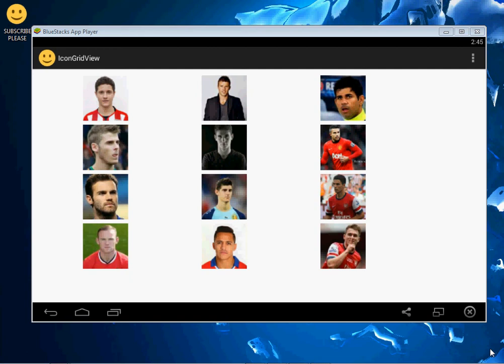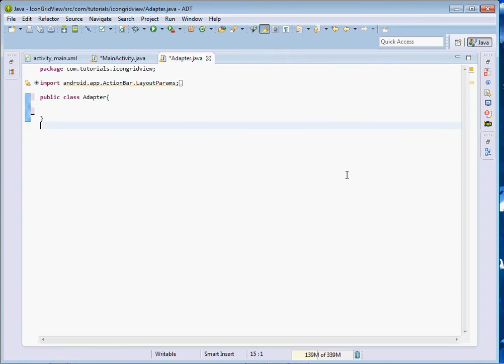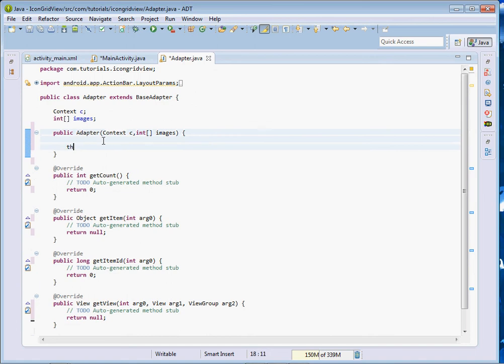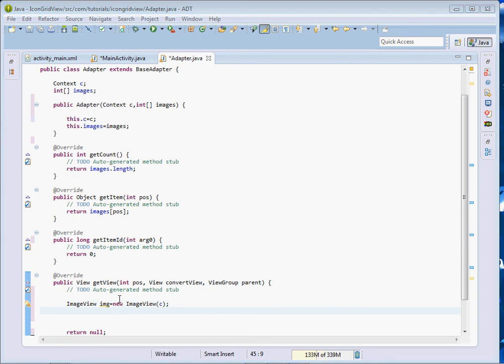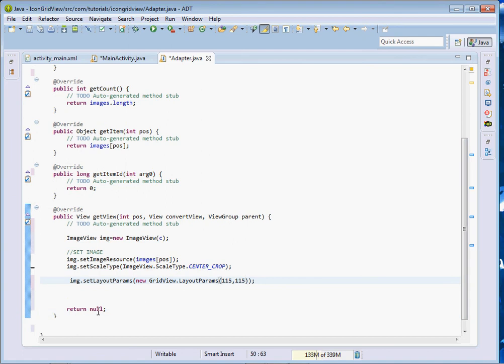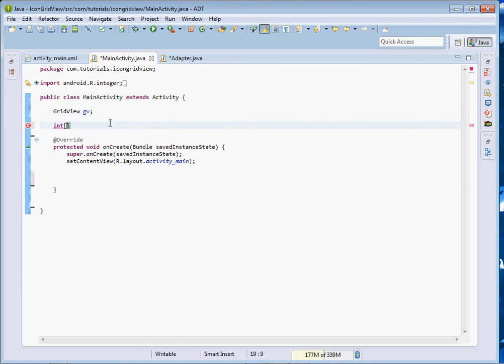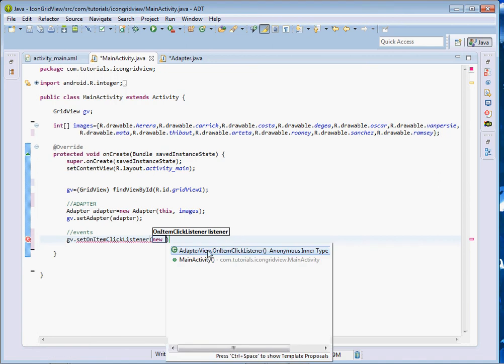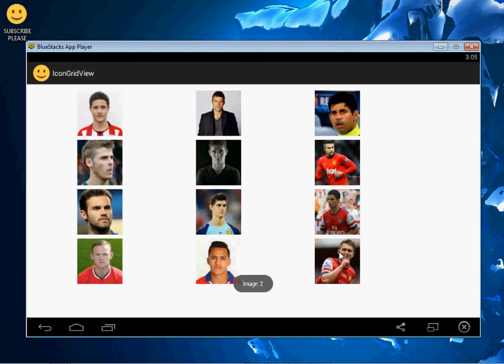Android GridView -Dynamic Images With BaseAdapter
ProgrammingWizards Android GridView:gridview,listview,baseadapter,custom adapter,image gallery,album app,ndroid gridview tutorial,android searchview,search,actionbar,widget,listview,
eclipse,example,custom,android studio,json,animation,adapter,
stretchmode,row height,header,images,divider,alternate color,arrayadapter,populate

DESCRIPTIONS
Hi all.In the last tutorial we talked a gridview with text and search/filter functionality.Today we shall talk about a gridview with dynamic images.We shall inherit from BaseAdapter class and this shall help us adapt our images to our gridview dynamically.We shall also see how to handle onitemclick listener for our gridview of course.So welcome.

Cheers Guys!!